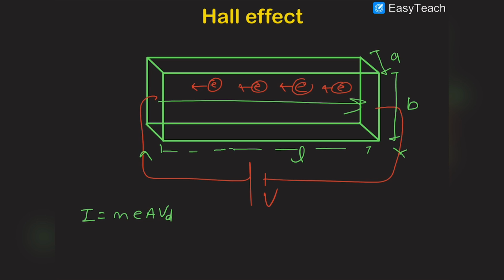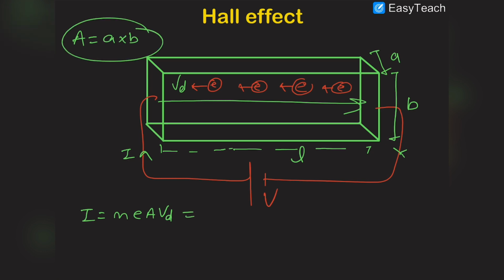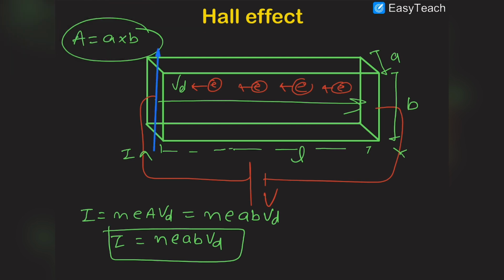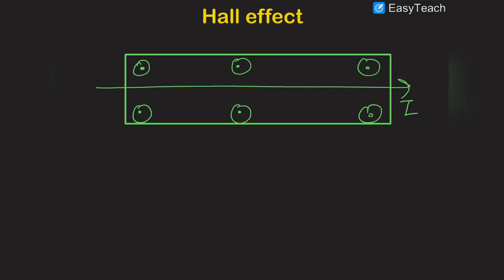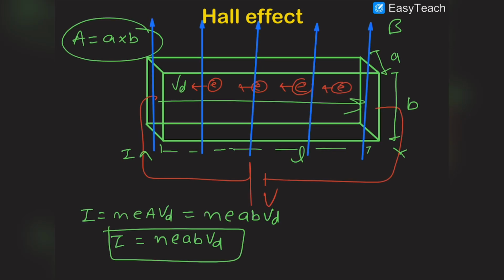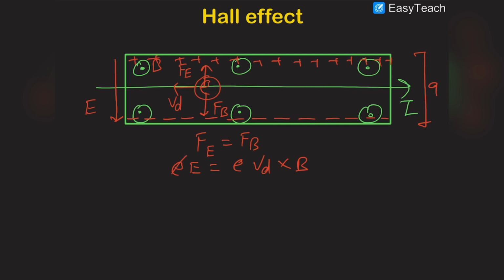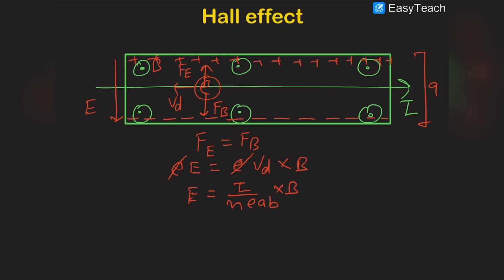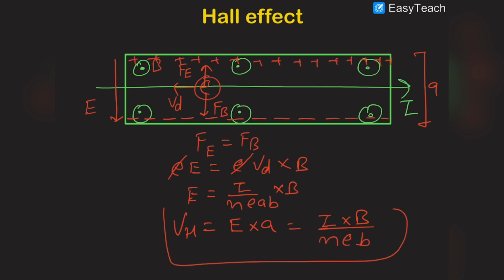Hall effect | Transverse electric field in a current carrying wire | JEE | Olympiad